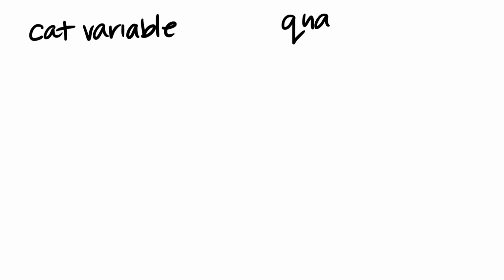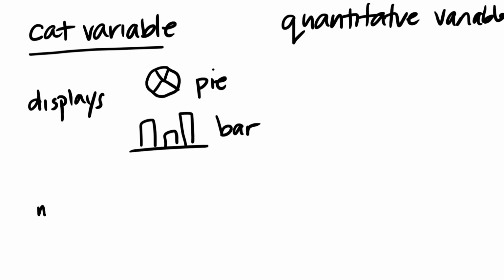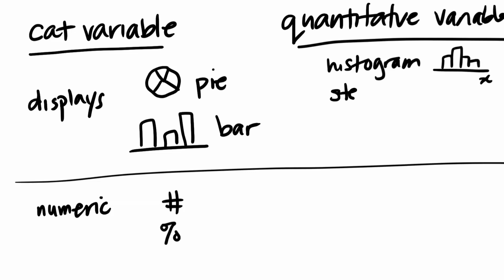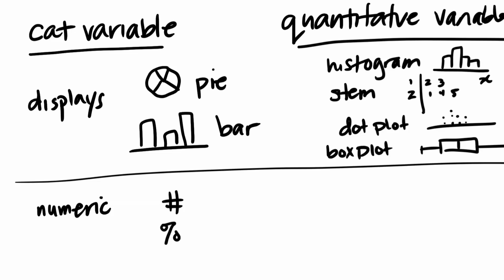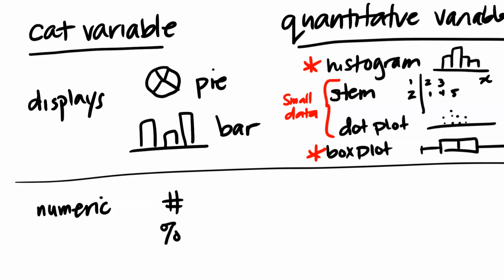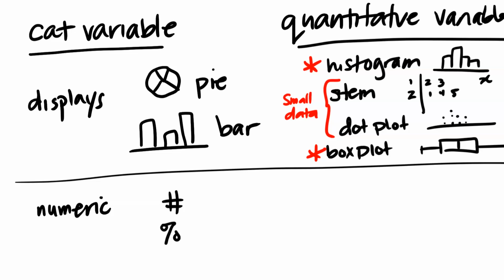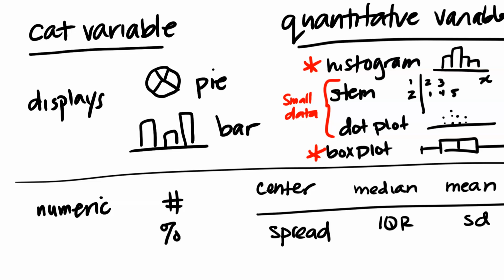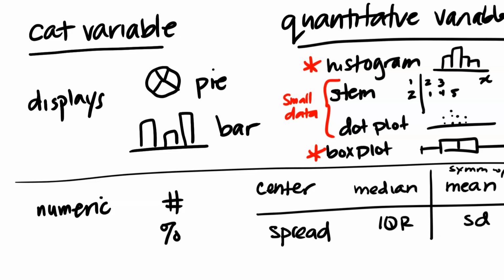Math 119: Part 2 (first half) Recap